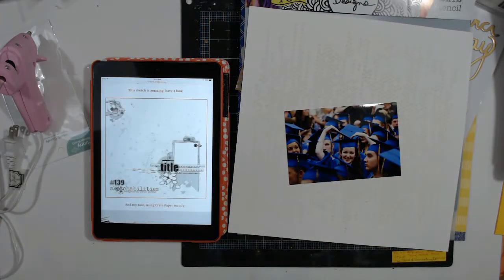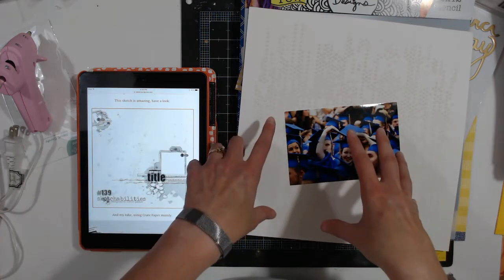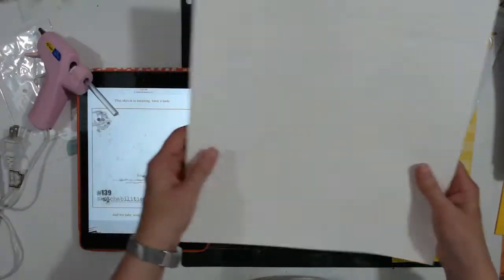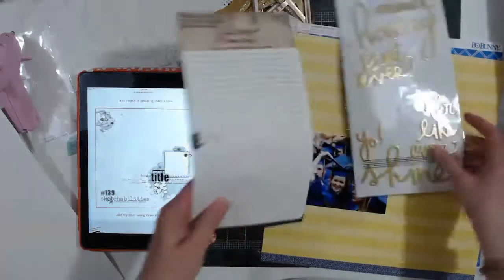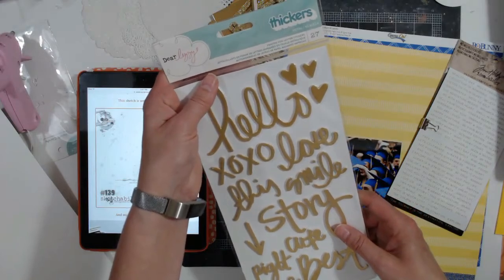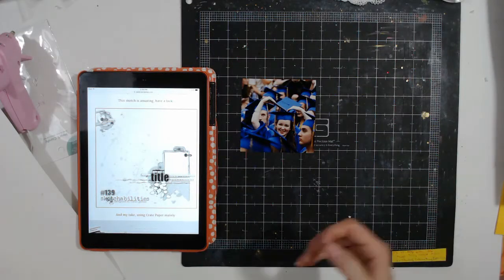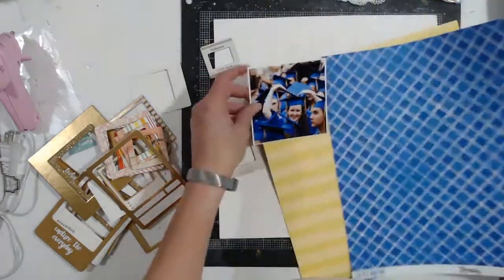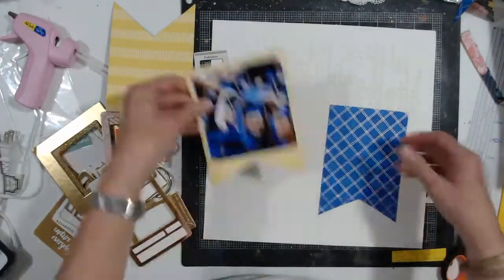Hooray! Chinese Whisper 3 week 1 Layout Process #22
The Chinese Whisper Challenge is a challenge organized by The Mind The Scrap Facebook Group. This is the 3 rd one we have done. Come check us out.